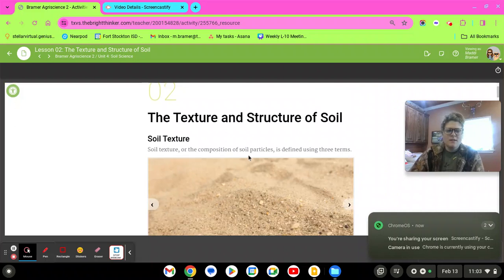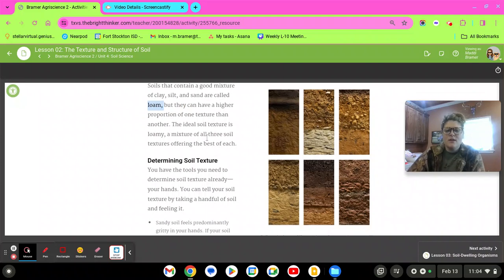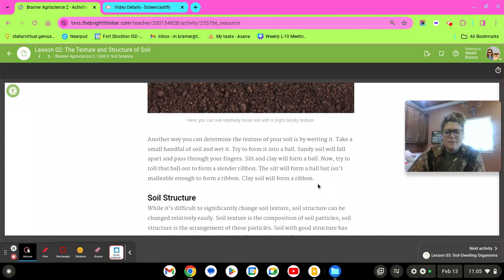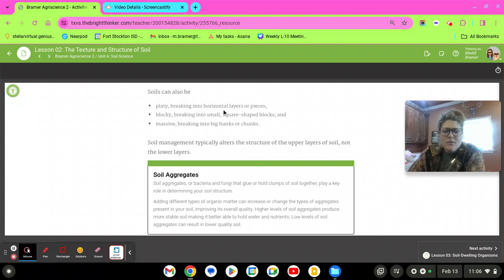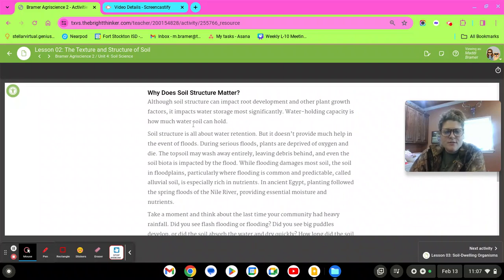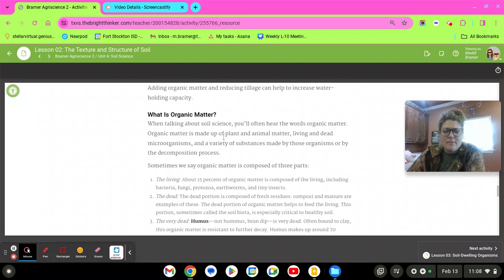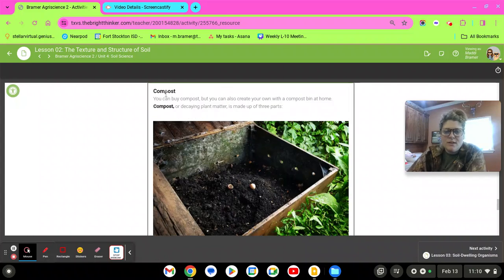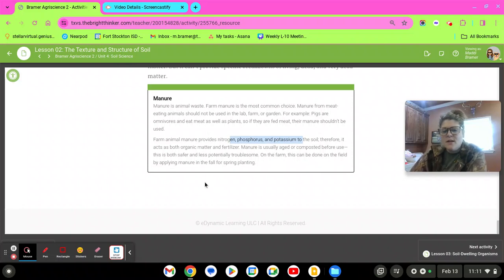Agscience 2 Unit 4 L2: Texture and structure of soil